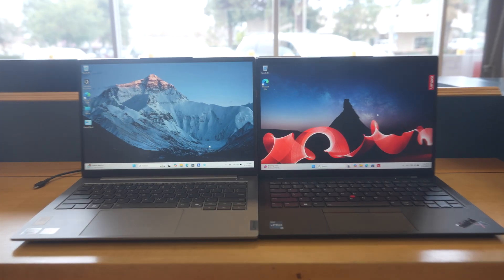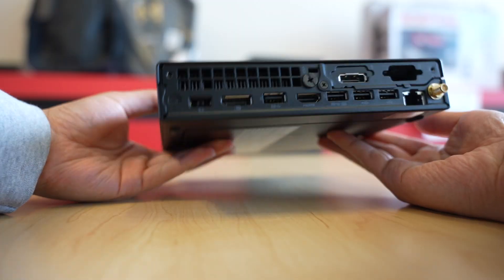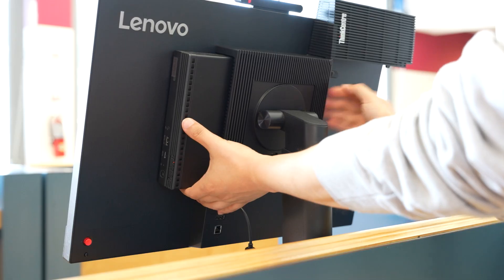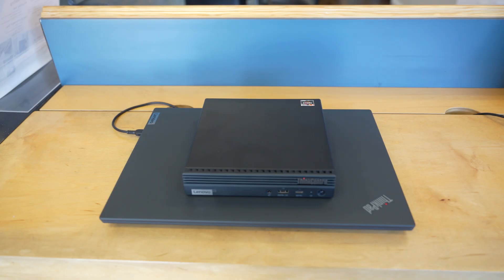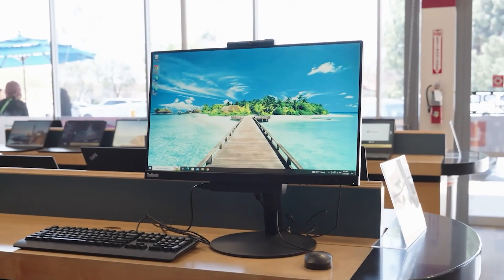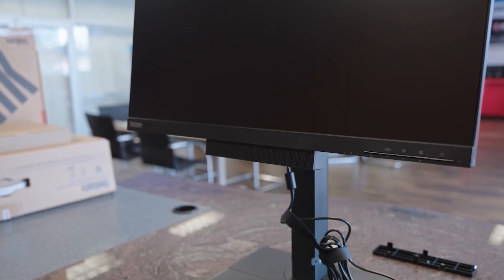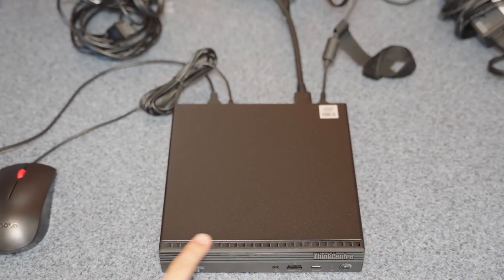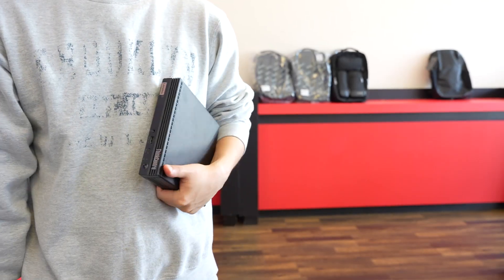The Tiny Desktop that Outsells all our ThinkPads! | ThinkCentre M75Q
Looking for an All-in-One PC but don’t want to be locked into just one screen? The Lenovo ThinkCentre M Tiny gives you the best of both worlds.

✅ Snap it into the back of a compatible Lenovo monitor for a clean, all-in-one setup.
✅ Or pop it out anytime and connect it to another monitor, a TV, or even take it on the go.
✅ Small, powerful, and flexible — it’s like having two PCs in one.

In this video, we break down why the ThinkCentre M Tiny might be the smarter choice over a traditional all-in-one, plus why it's our best seller!

At the Notebookshop, we carry the latest Lenovo ThinkCentre, ThinkBook, and ThinkPad models. Whether you’re a business, school, nonprofit, or an individual, we’ve got the right Lenovo solution for you.